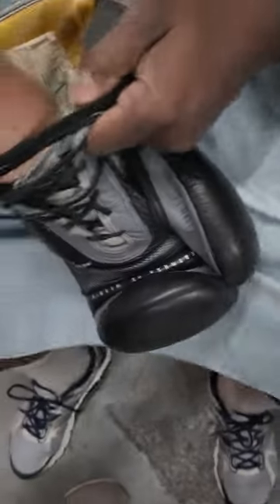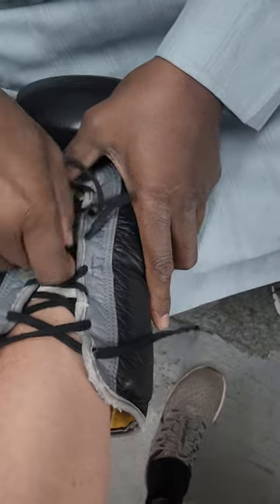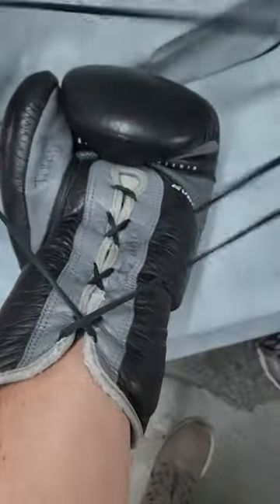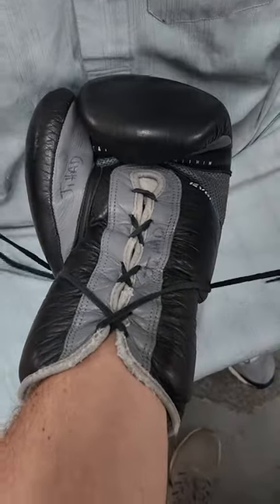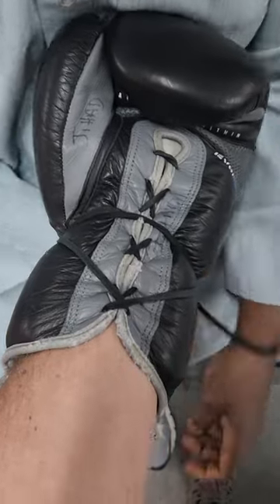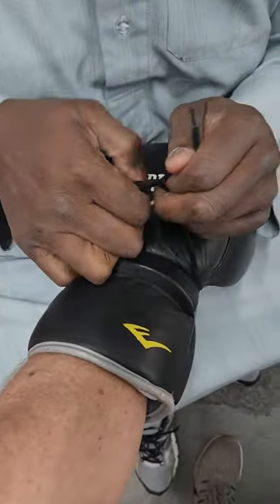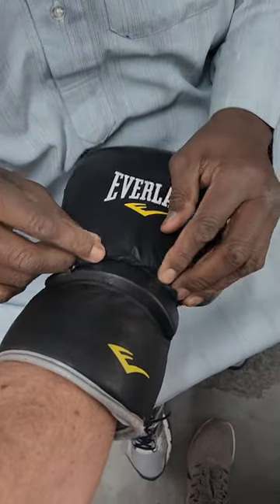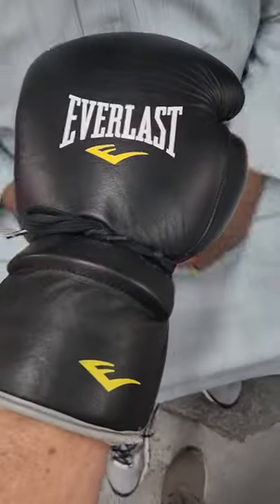HOW to lace up PROFESIONAL boxing GLOVES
In this video my old trainer/friend Jihad Abdul Aziz laces up gloves, from a professional stand point.  This type of lace up is common for when preparing for sparring.